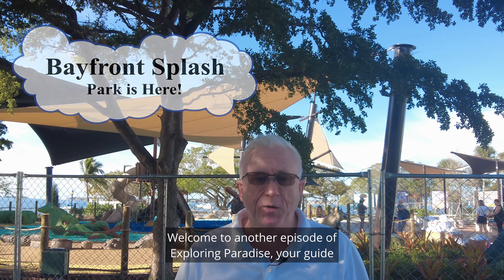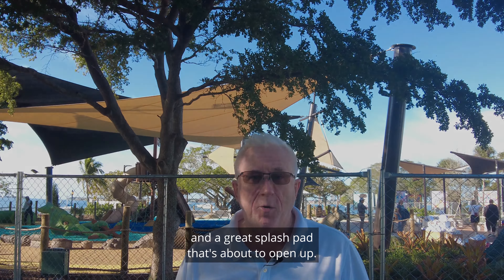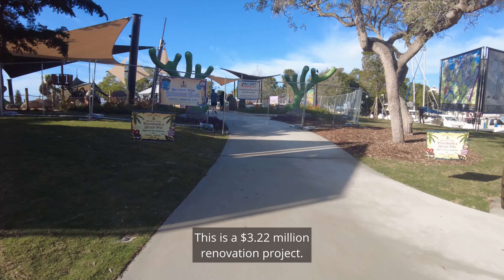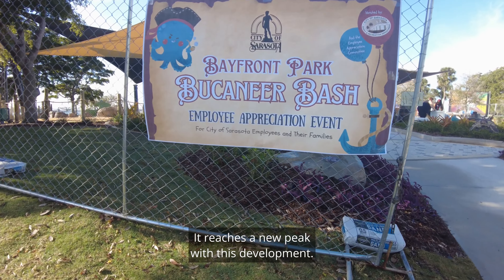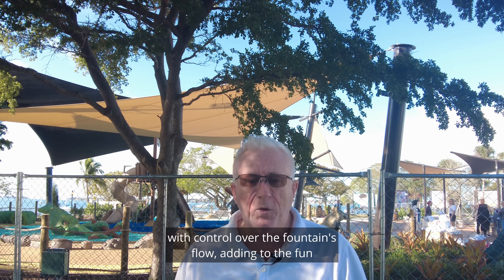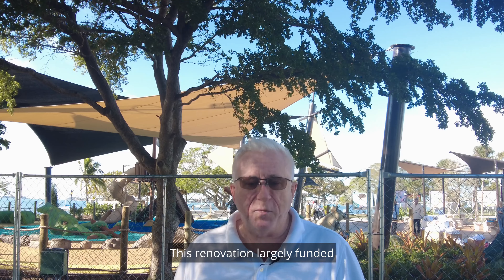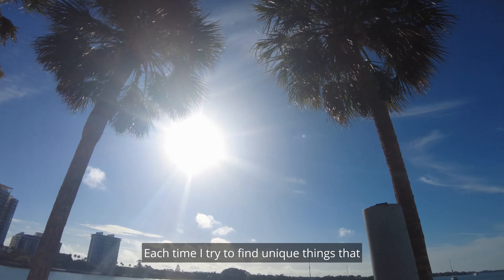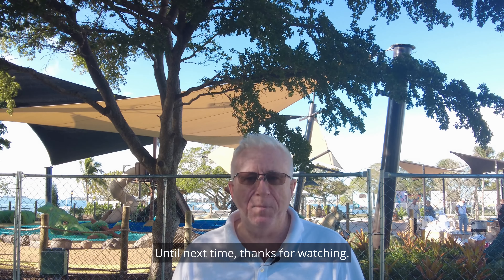🌟 New Episode Alert! 🌊 Splash into Fun at Bayfront Park! 🌟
Hey, Paradise Explorers! 🏝️

✨ Dive into the heart of excitement with our latest episode on Exploring Paradise! We’re taking you inside the spectacular transformation of Bayfront Park, home to the newly unveiled, crowd-pleasing Splash Pad! 💦

🚀 What's Splashing?

🌈 A Colorful Oasis: Discover the vibrant, fun-filled splash pad that's making waves among families and children, offering a refreshing escape under the Florida sun!

🌳 Revitalized Spaces: See how Bayfront Park's $3 million facelift, including lush landscaping, modern restroom facilities, and ADA-compliant features, is setting a new standard for community spaces.

🎤 Community Voices: Hear directly from thrilled locals and officials on how these enhancements are enriching their quality of life and fostering joy and engagement in the heart of our community.

🔍 Why Watch?
Because we're not just exploring paradise; we're witnessing how our community comes together to create it! Whether you're a local looking for your next family outing or a visitor planning your trip, this episode is your insider’s guide to the best our city has to offer.

🔔 Stay Updated!

Your feedback is our treasure map to exploring more paradise together!

Is Now the Time to Buy/Sell?